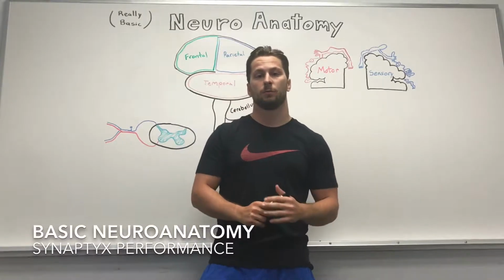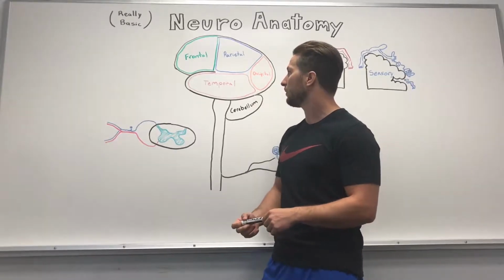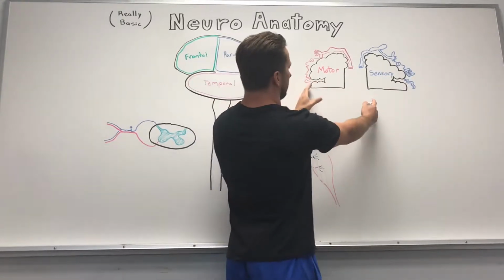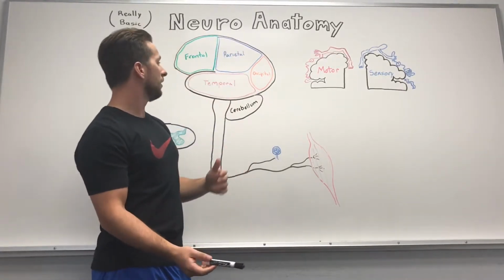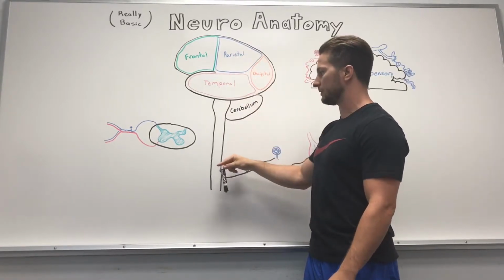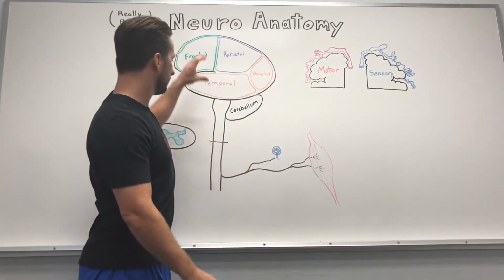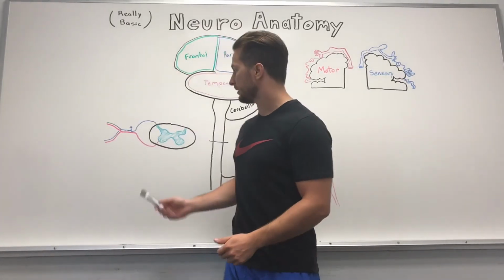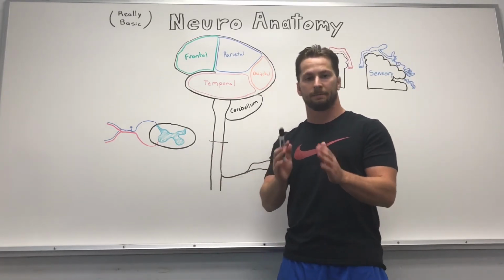(Really basic) NEUROANATOMY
A very brief overview of some of the important concepts regarding neuroanatomy